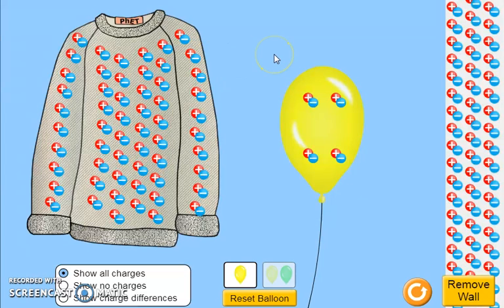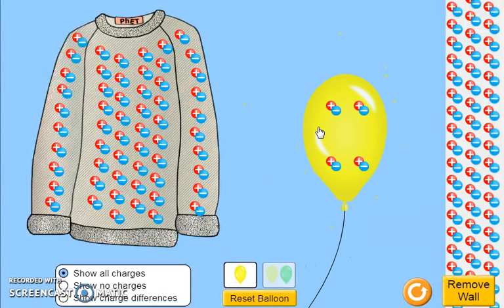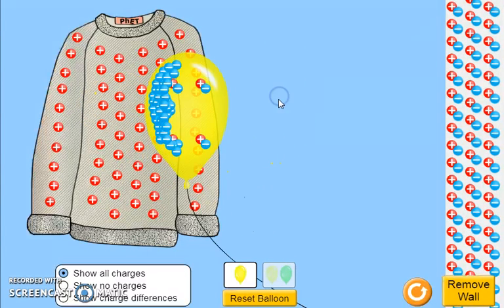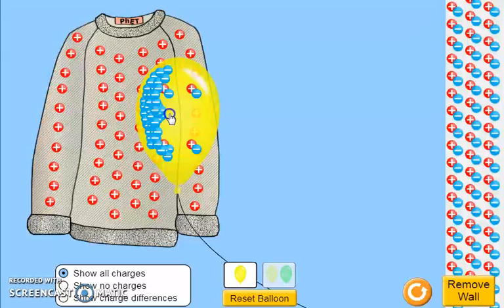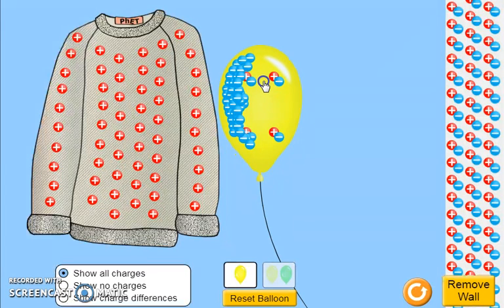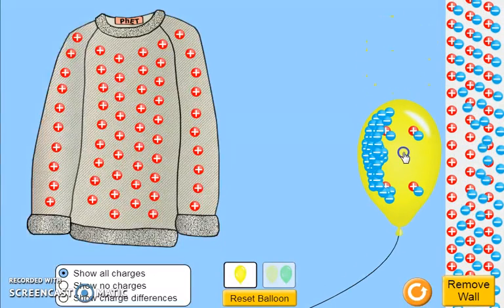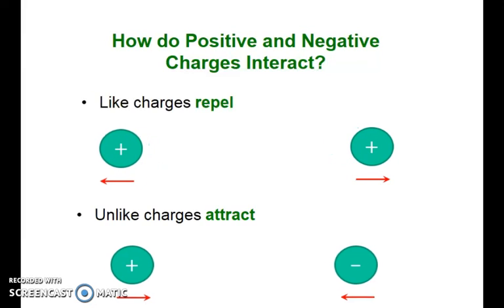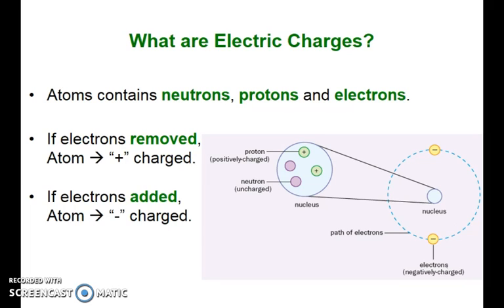Introduction to Static Electricity